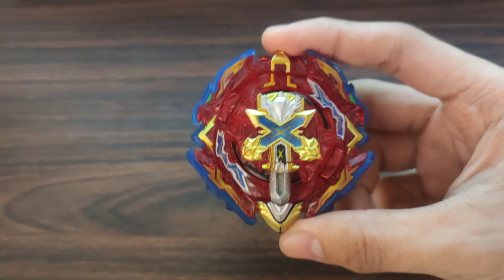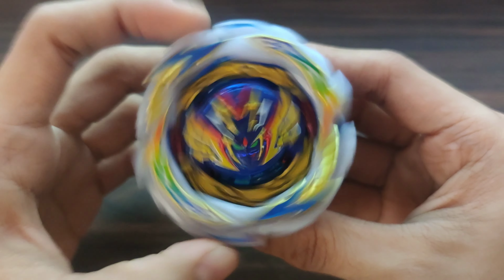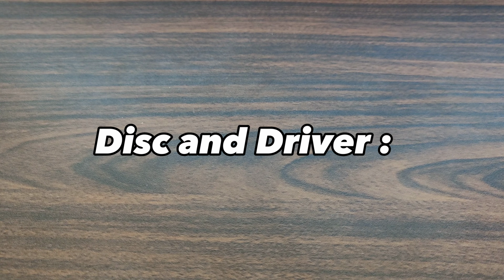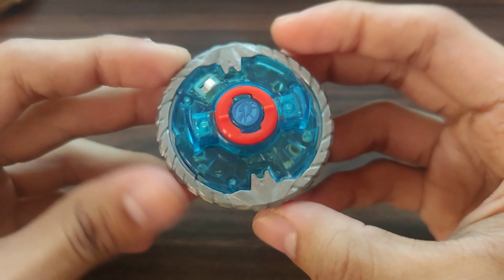Making The Most GIMMICKY BEYBLADE And It's ACTUALLY GOOD?!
Music that are used in the video:

NCS faded by alan walker
NCS Fearless
NCS Dreamer by alan walker